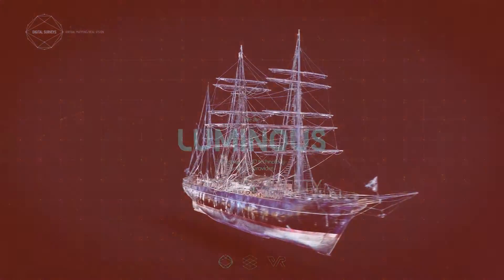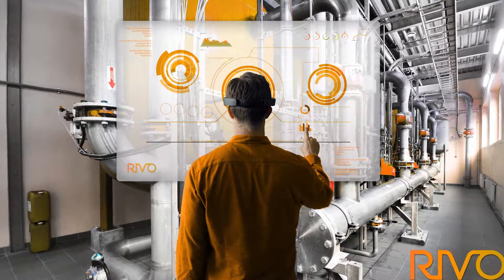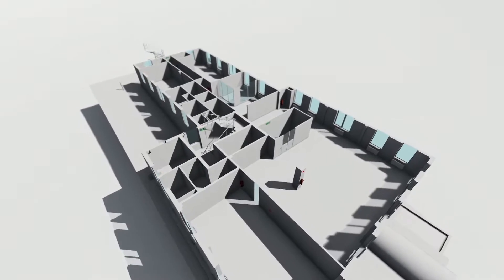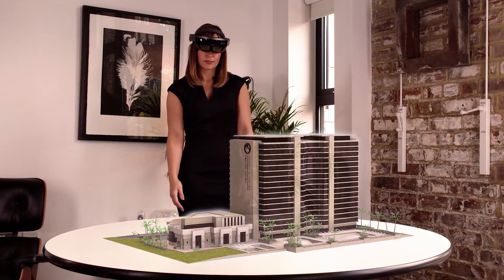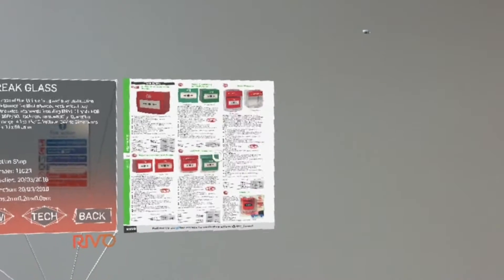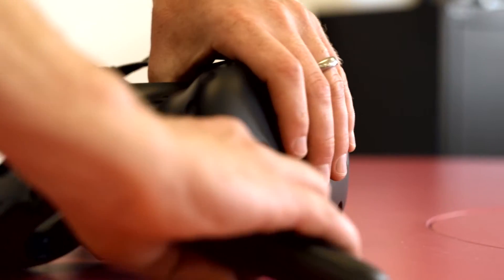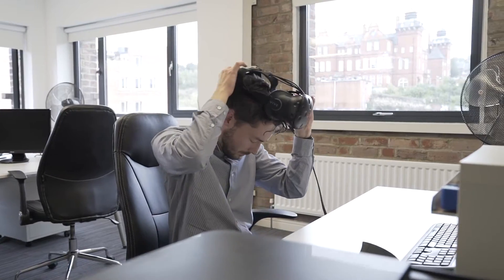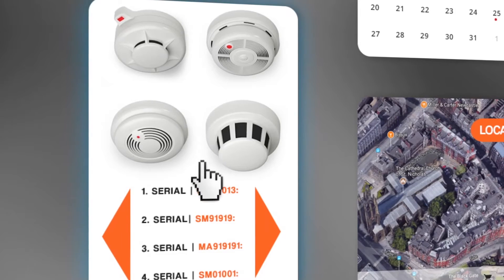Luminous Fire Safety Mixed Reality App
Luminous have developed a system to carry out fast accurate 3D surveys to generate building information models and capture intelligent 3D fire safety asset information.